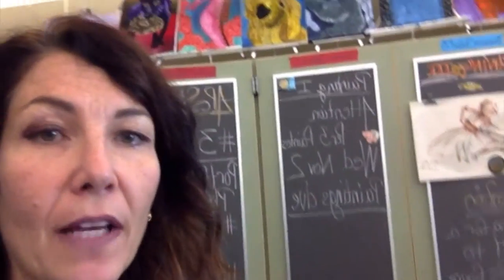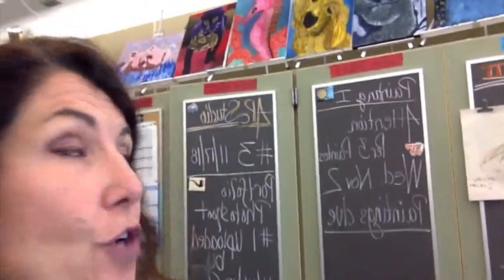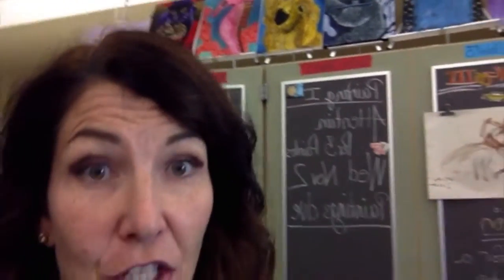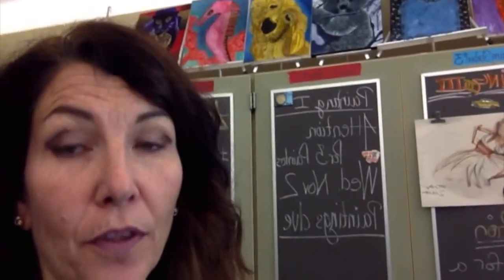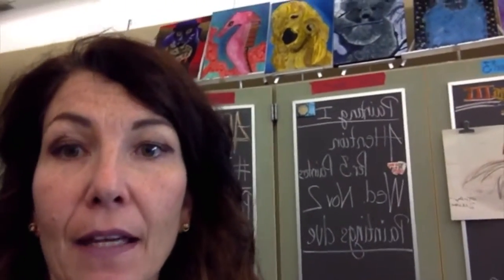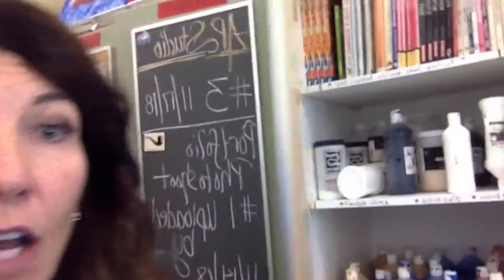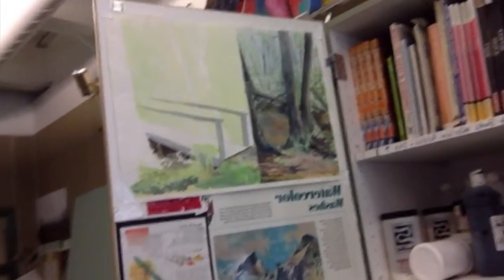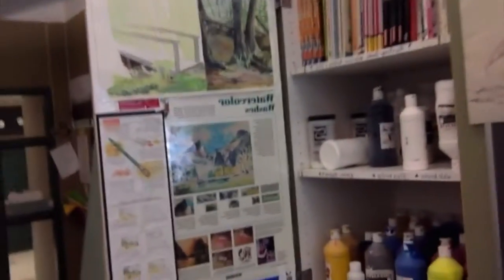ChoiceBasedMovie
High School Art Education